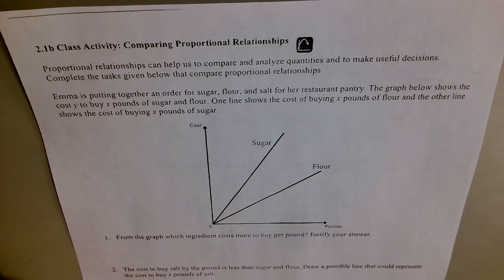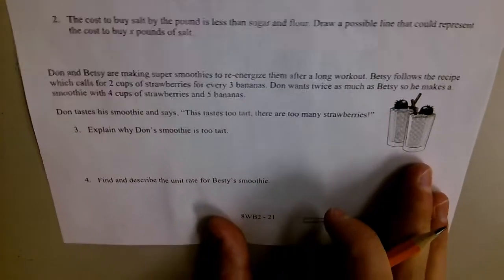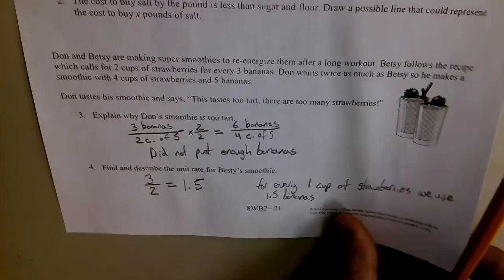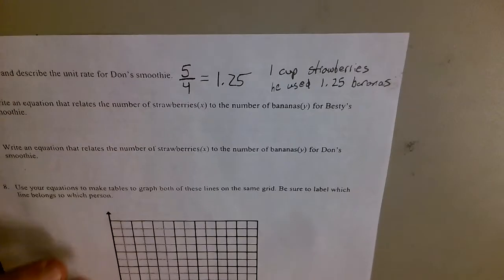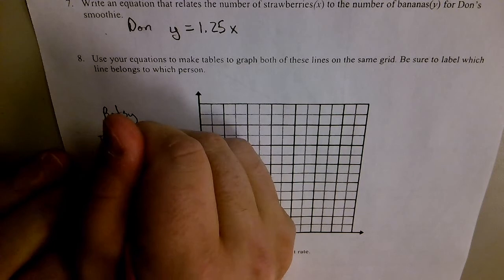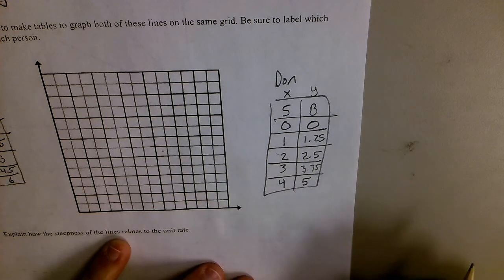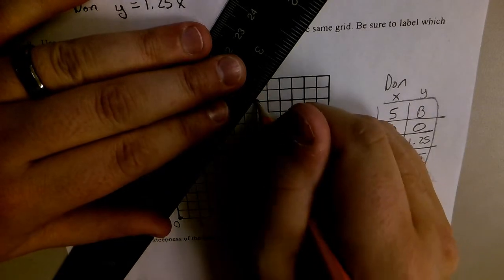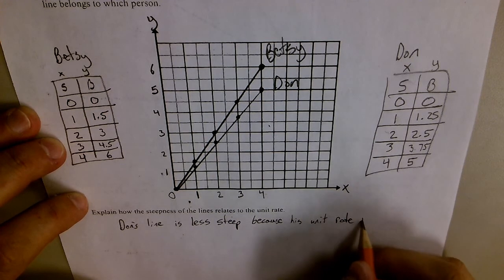Comparing Proportional Relationships 21 22 1